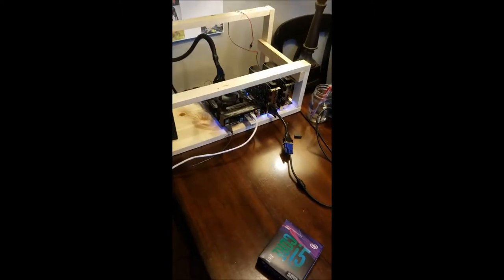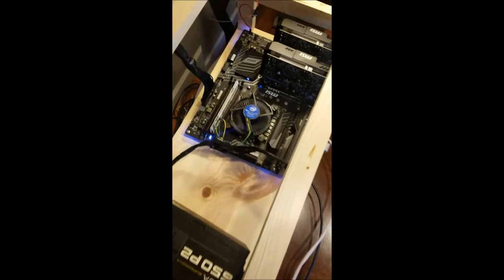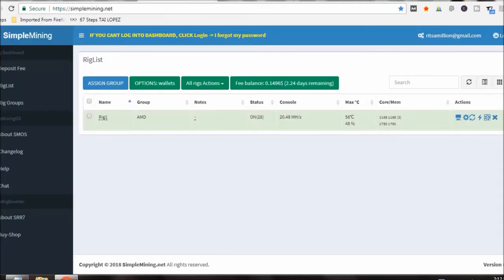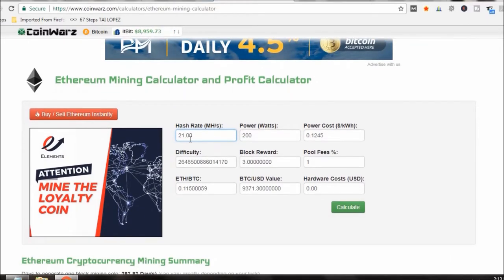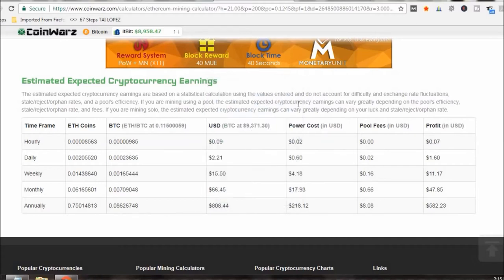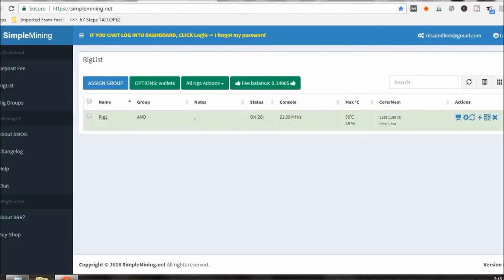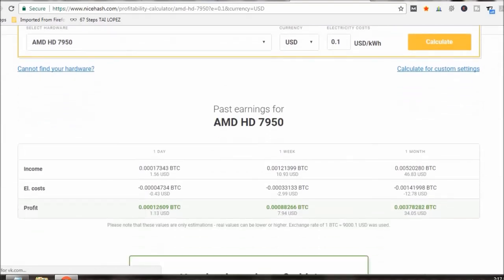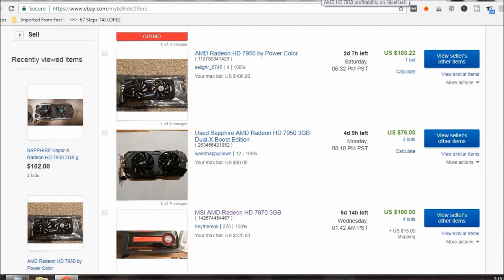RX 560 Mining Rig Update It's Alive!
So I finally got my RX560 rig running.  Unfortunately the monitor is still not working but I can see the rig on Simpleminer.net.  Anyway, if your new here be sure to like, subscribe and hit the bell icon so you'll be notified of my next video.

rx560 mining rig build, diy mining rig, duo mining rig